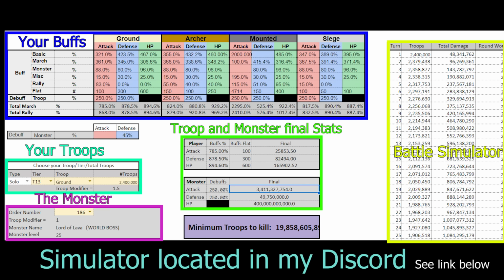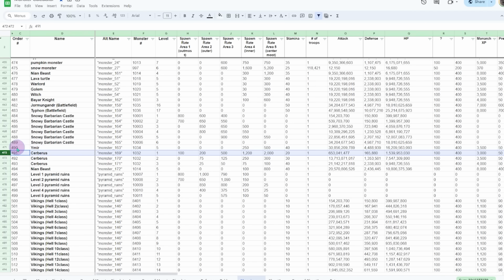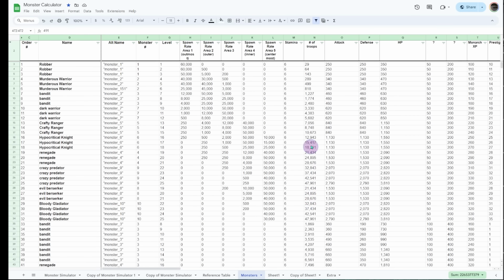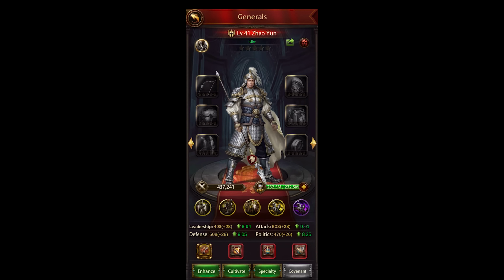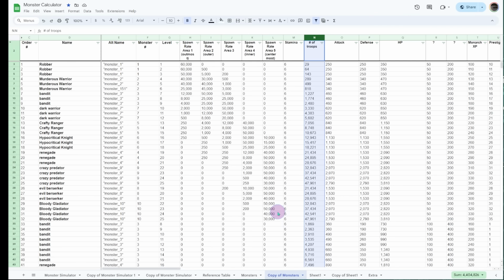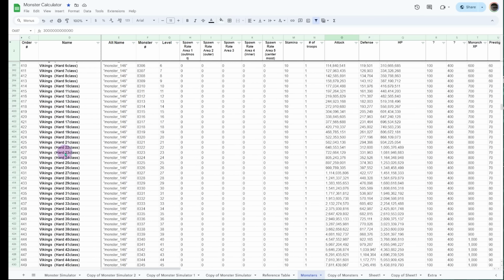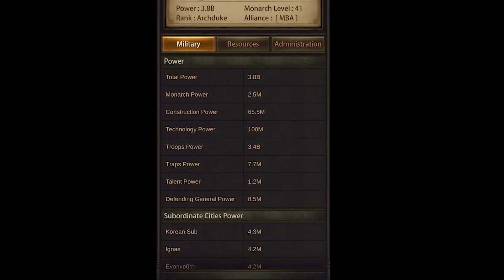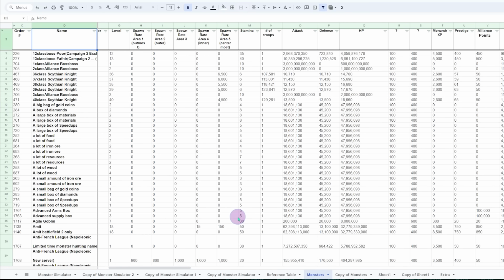Evony Monster Mechanics and Simulator.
APTOIDE CODE THIS WEEKEND ONLY: EVONY3

You can find it in the Spreadsheets channel
But first, you need to go to the "start here" channel and click ✅

Play Legend of Mushroom on Aptoide Today.

This video is a very in-depth explanation on everything related to monster mechanics. I also show you step by step instructions on how to use my new Monster Simulator.